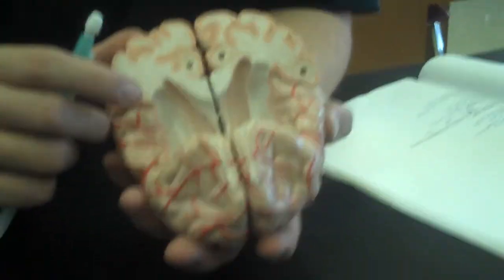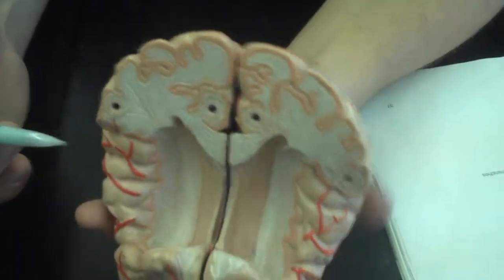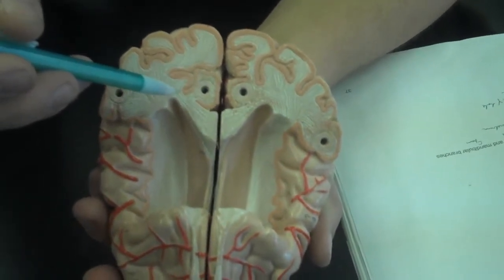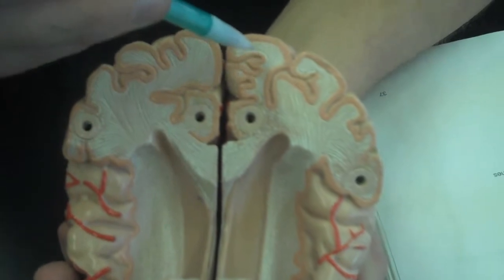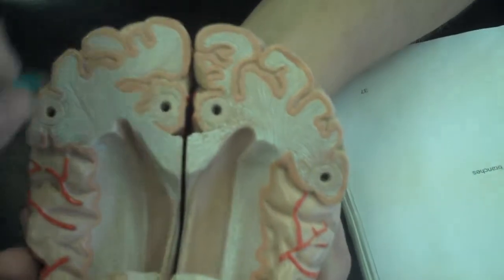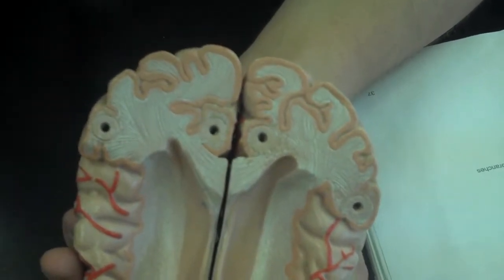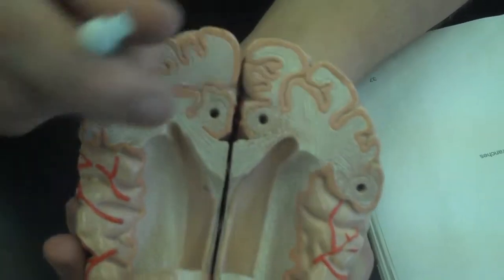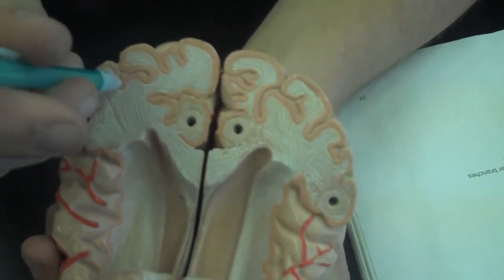Human Anatomy BSC227 Coronal Section Brain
over view of parts of the coronal section and there locations